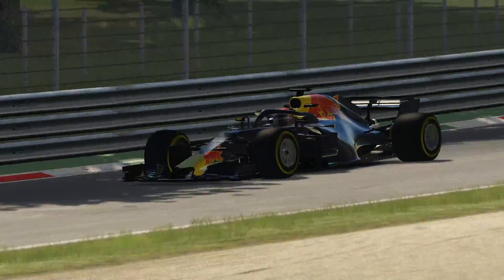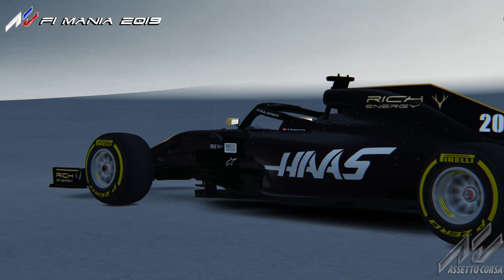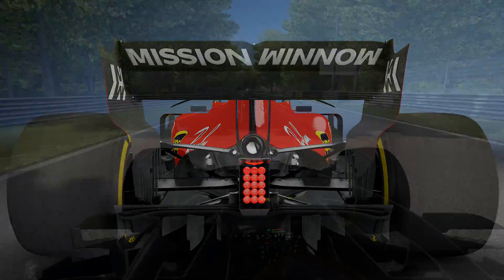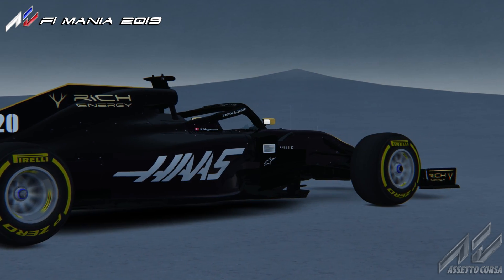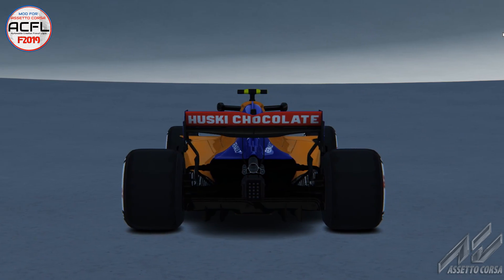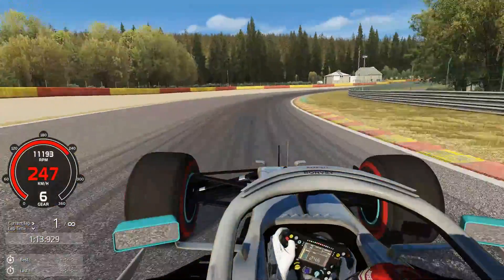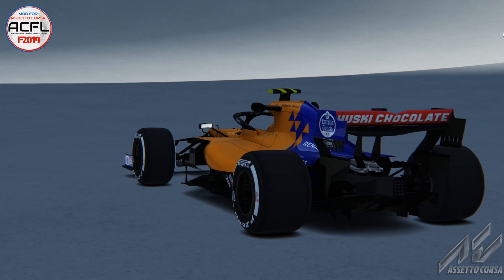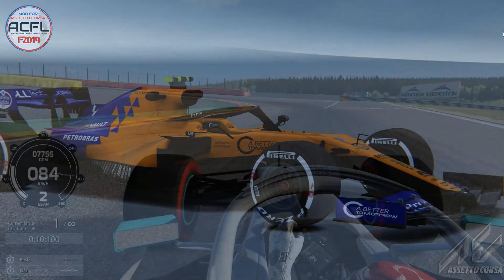2019 F1 Cars for Assetto Corsa! - One Free and One Paid Mod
Purchase and download the 2019 F1 car mod from ACFL

Download the free F1 Mania / ACF1 mod at the following

Welcome back once again to Assetto Corsa for PC.  In today's video we'll look at some gameplay / replay shots of two options for bringing 2019 F1 cars to AC.  One is a free mod, and the other is a paid mod.  No VR this time.